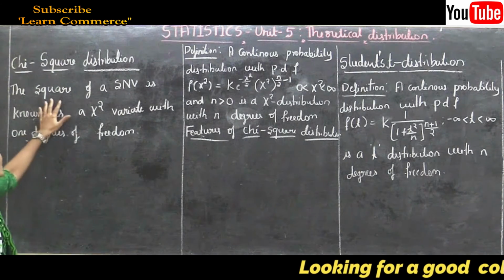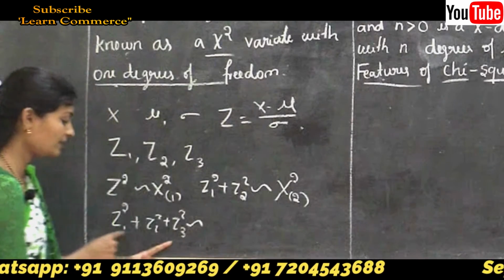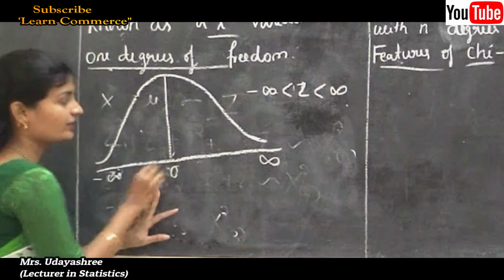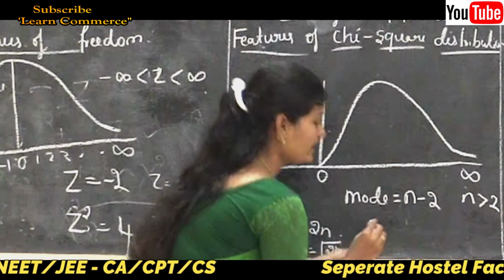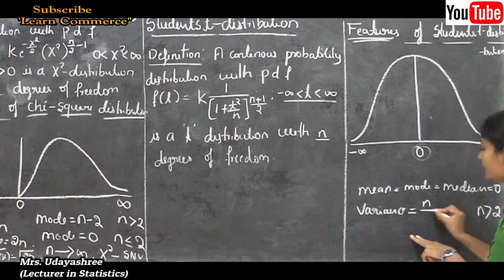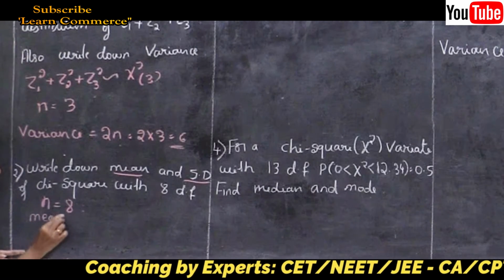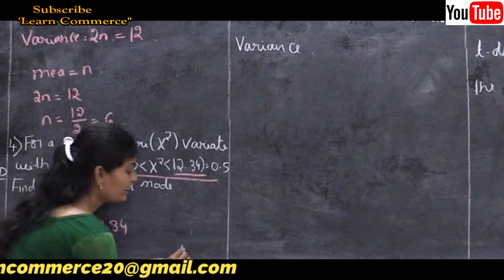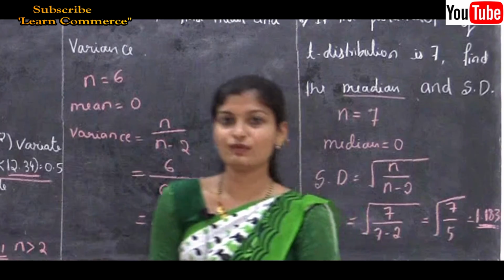Class 12 Statistics| Theory and problems of Chi Square | Student's T- Distributions | Mrs Udayashree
COMMERCE: CEBA/HEBA/EBAS

SCIENCE:  PCMB/PCMC/PCMS